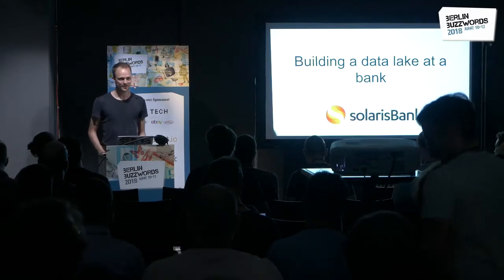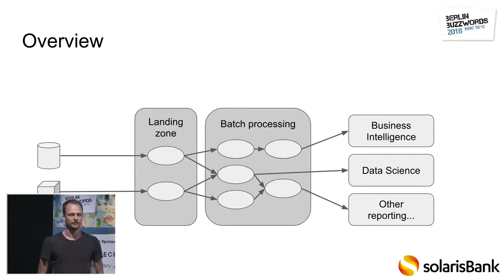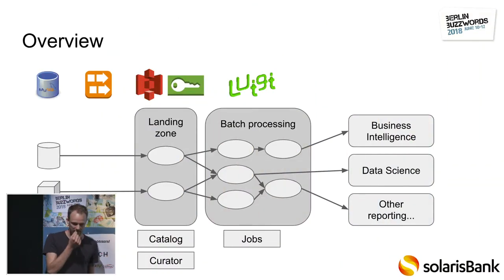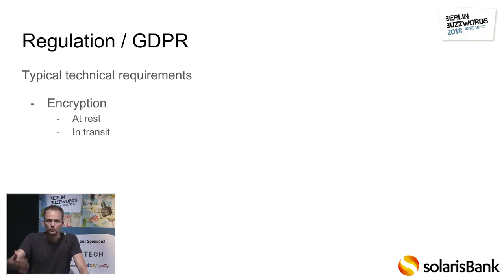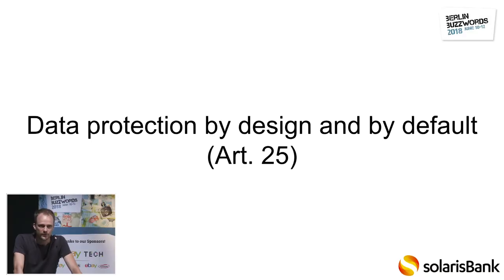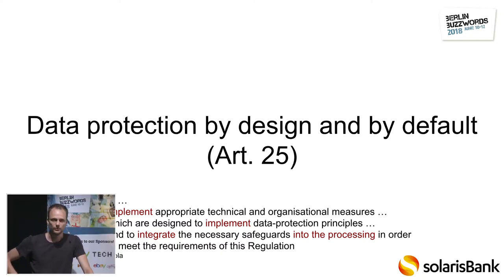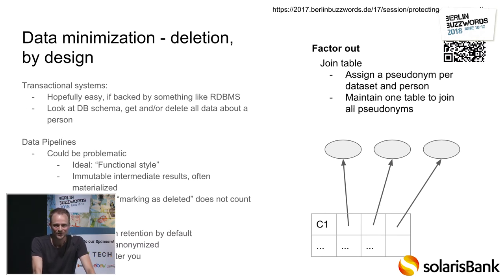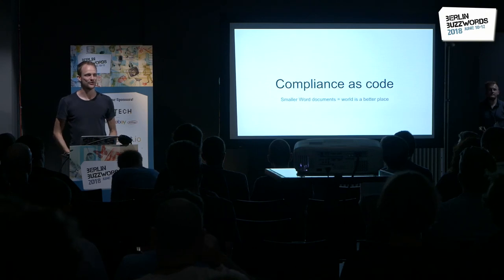Berlin Buzzwords 2018: Dominic Breuker – Building a data lake at a bank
Banks are data companies. All the services they provide and processes they execute eventually boil down to processing data and making decisions based on the information derived from it. Obviously, technology is what allows them to do that at scale.

In contrast to other technology companies though, data at banks tends to be the Achilles heel rather than the biggest asset. To comply with regulation and compliance requirements, they are mandated to handle information properly and provide it to regulators upon request. To stay competitive, they have to innovate to find new sources of revenue or to streamline business processes. These often contradictory forces, combined with legacy IT landscapes, frequently turn out to produce chaotic environments.

At SolarisBank, we are fortunate to not have the legacy technology other non-startups struggle with. Hence we have the opportunity to build data infrastructure with a modern tech stack and according to contemporary architectural principles. Nevertheless, regulation and legislation requirements often run counter to design patterns you would normally take for granted.

For instance, it might feel like common sense to you to keep large sets of raw, immutable data around indefinitely for future analytics purposes. Your Data Protection Officer though will have a very different opinion on that. This talk is about the engineering aspects of building a data lake in a highly regulated environment. Along the lines of the SolarisBank case, I will discuss the impact of regulatory requirements on system architecture and present design patterns to comply without wreaking havoc on usability.